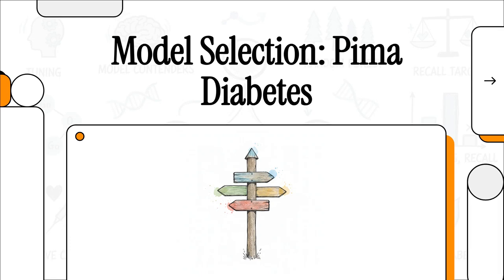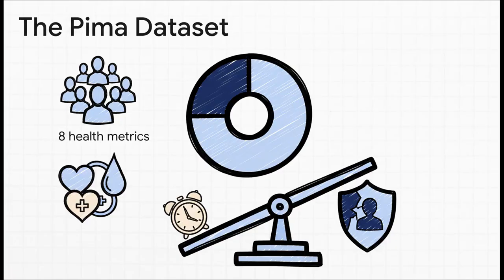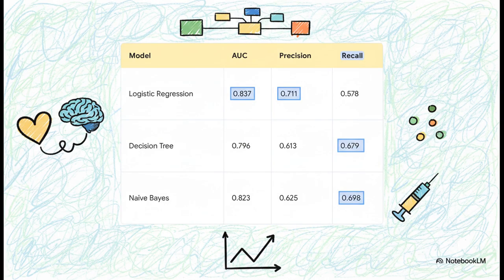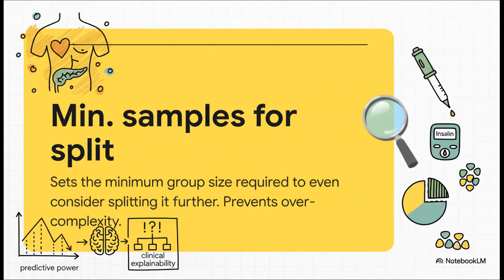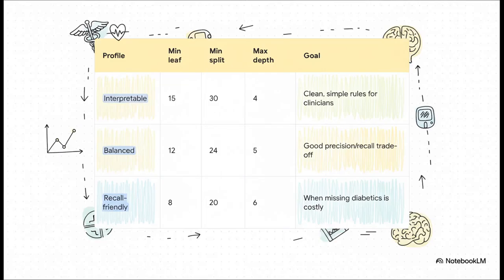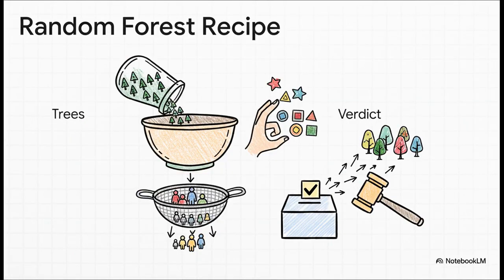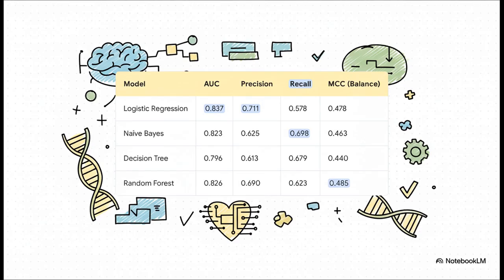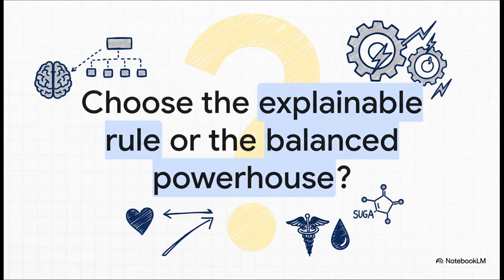Model Selection Pima Diabetes